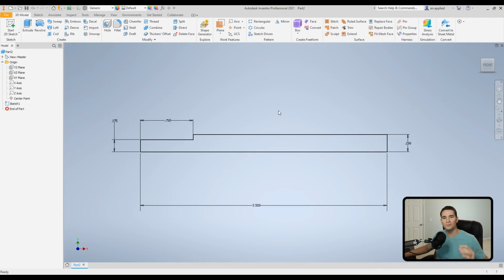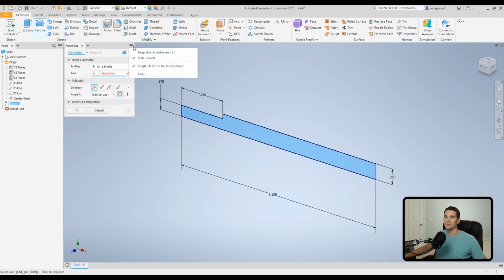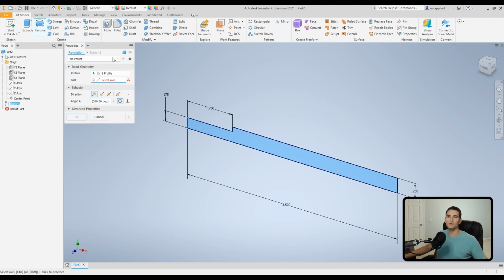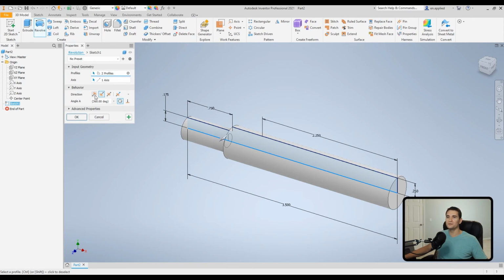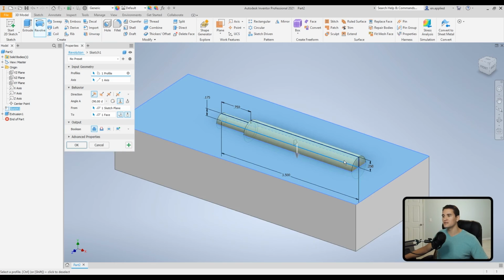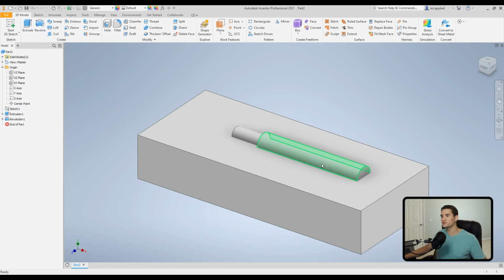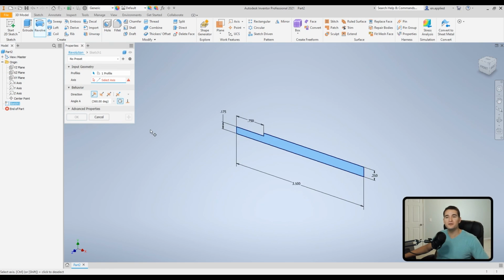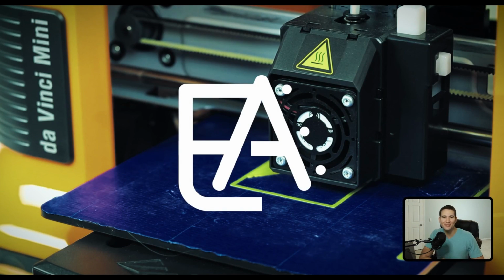Revolve Command and Options - Autodesk Inventor Part Tutorial | Autodesk Inventor 2021 IN DEPTH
Accelerate your career, business, or hobby by learning about the REVOLVE COMMAND and OPTIONS (Create or Remove 3D Geometry) and its applications within a part file. I genuinely appreciate you choosing to learn with Engineering Applied and welcome you to the Autodesk Inventor Tutorial Series (Autodesk Inventor Tutorial for Beginners) where we are taking an in-depth look into this awesome and easy to use CAD software! This video is part of a complete and easy to follow Part Creation Tutorial Module that covers all of the major tools and functions used to create 3D geometry. You can find the rest of the series on my channel under the "Autodesk Inventor Tutorials" Playlist. Also, check the end of the description for time stamps to specific functions in this video.

Time Stamps:

0:00 - Intro - Like, Subscribe, and Turn on Notifications! :)
0:43 - Practical Example Overview
1:43 - Tutorial Start (Revolve)

*Revolve Options*
      1:54 - Properties Tab (Main Revolve Window)
      2:10 - Show Tabs Button (Shows iLogic, Favorites, iLogic Log Tabs)
      2:20 - Advanced Settings Menu (Keep Sketch Visible, Hide Presets, Single ENTER to Finish)

3:49 - Revolve/Sketch Navigator (Toggle Between Sketch Editing and Revolve Menu)

*How to Switch Between Solid and Surface Geometry*
      5:37 - Solid/Surface Mode Toggle Button (Switch Between Solid or Surface for Revolve)

*How to Select Sketch Geometry for Revolve (Input Geometry)*
      6:08 - Profile Selection (Selects Sketch Geometry to Use for Revolve)
      6:54 - Axis Selection (Selects Axis to Revolve Sketch Around)

*How to Set Revolve/Cut Parameters (Behavior Settings)*
      7:38 - Type in "Angle A" Parameter
      8:07 - Behavior Options Summary (Default, Flipped, Symmetric, Asymmetric)
      8:55 - Behavior Selector Style (Changes Behavior Icons to Dropdown Menu)
      9:21 - Full Option (Revolves Profile 360 Degrees)
      9:35 - To Option (Revolves Profile to Selected Reference Element/Geometry)
      10:52 - To Next Option (Revolves Profile to Selected Reference Solid Body)

*Boolean Operations (Output)*
      11:42 - Join (Combines New Geometry with Existing Solid Body)
      12:28 - Cut (Removes 3D Geometry)
      12:45 - Intersect (Creates 3D Geometry/Revolve Between Two Overlapping Profiles)
      13:12 - New Solid (Creates New Solid Body from Revolved Profile)
      13:40 - Output/Boolean Selector Style (Changes Output/Boolean Icons to Dropdown Menu)

*Advanced Properties (Infer iMates)*
      13:50 - Infer iMate Button (Infers iMates for Revolved Profile)

*How to Use Revolve Presets (Save Preset Revolve/Cut Options for Later Use)*
      14:35 - Creating and Using Presets (Create Custom Revolve Presets)

16:58 - Conclusion - Like, Subscribe, and Turn on Notifications! Thanks for watching! :)